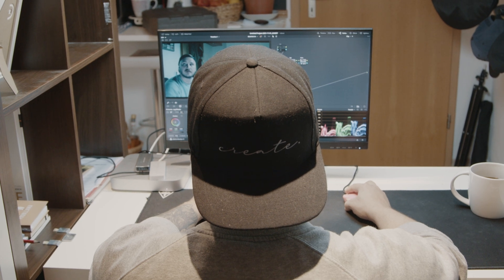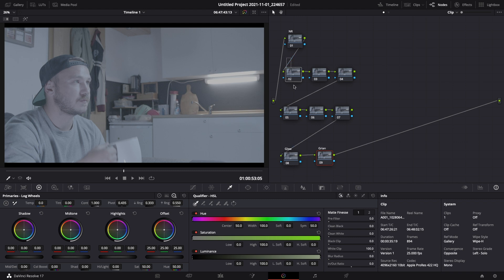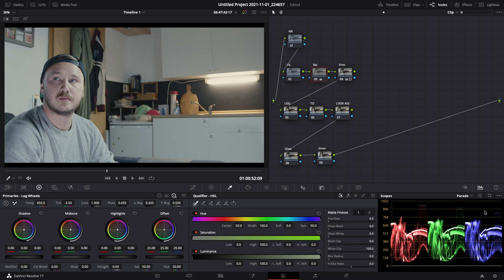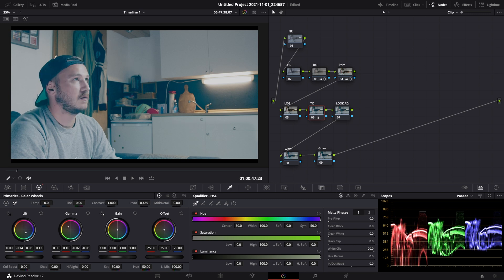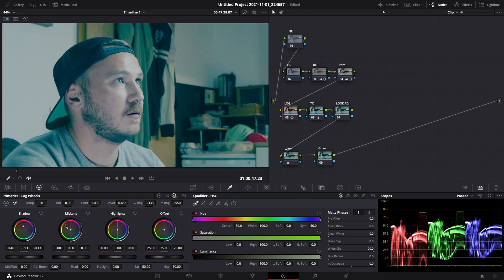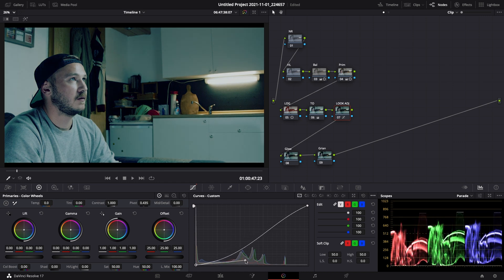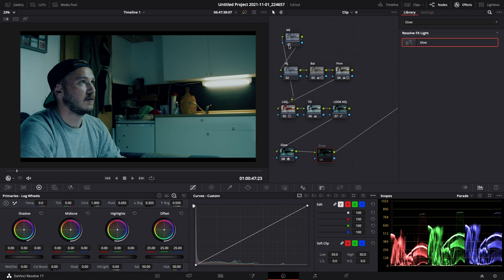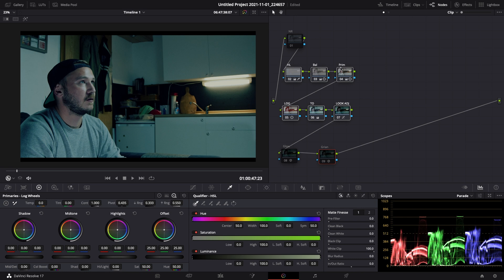EASY Cinematic Color Grade in DaVinci Resolve 17? TRY THIS!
In this very simple cinematic color grade video I will show you a very easy way to get the Teal and Orange look from movies like Joker or Tenet for your own footage within DaVinci Resolve 17! Super easy and fast!
Everyone can create this cinematic look within only a few nodes in DaVinci Resolves Color Page without any trouble!

Gear I Use:

PC Gear:
Main Editing PC (16GB)
Best Editing Storage
Main Storage
External SSD
Editing Keyboard

YouTube Camera Gear:
Camera Lumix G81
SD Card Drone
SD Card
Camera Tripod
Camera Battery Set

Please note that all of those links are affiliate links, you won't pay more but amazon will pay me a little percentage of your order as commission which helps to keep this channel going! :)